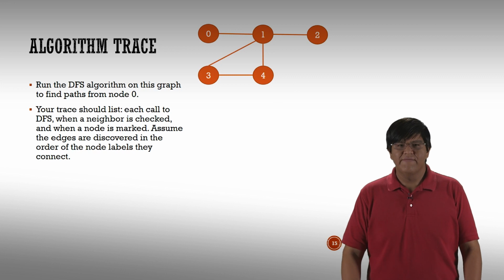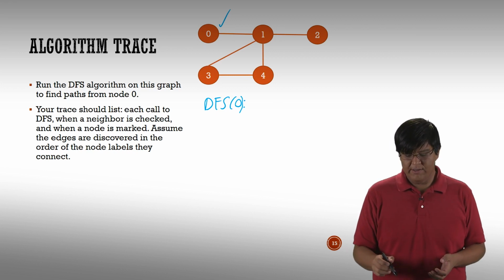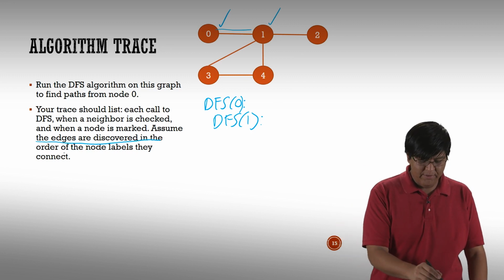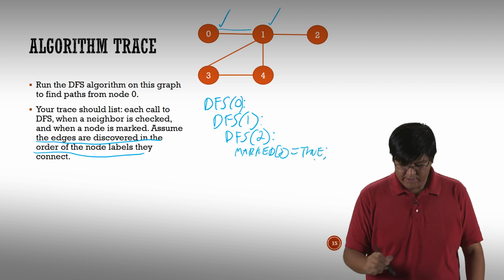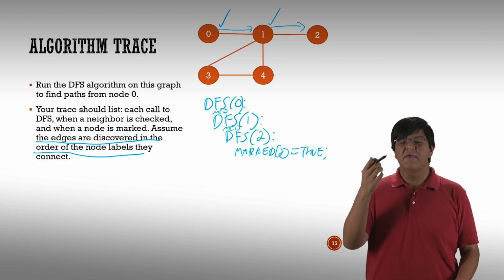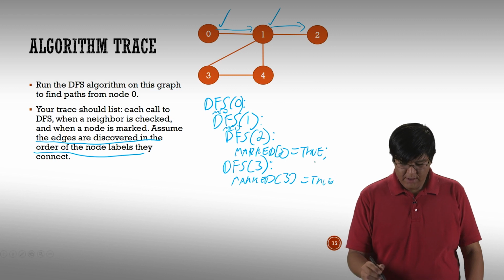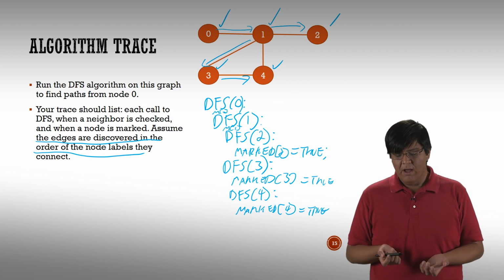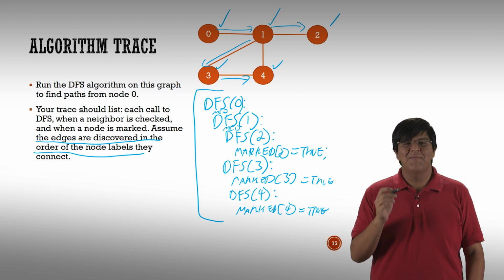[SER222] M04_01 The Search Problem (3/5): Algorithm Trace